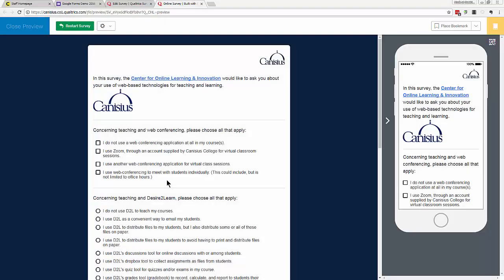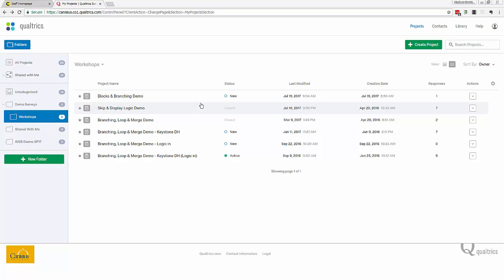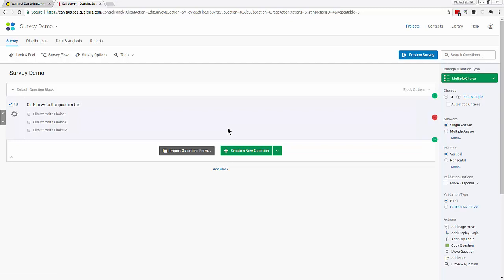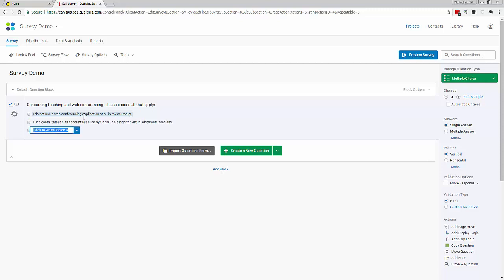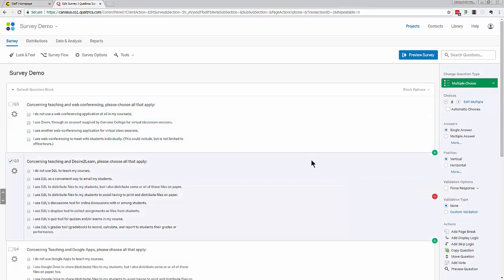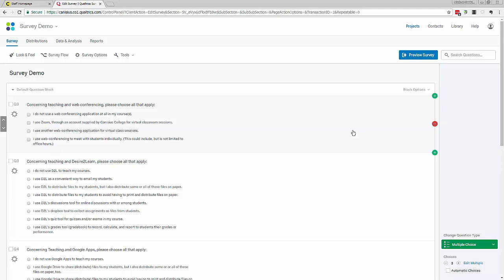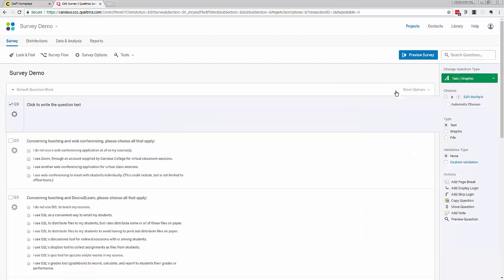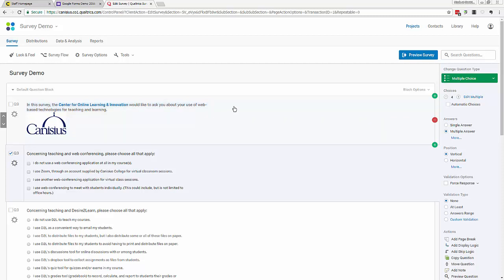Qualtrics 1: Starting a Project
For Canisius College students, faculty and staff.  Part of a video series demonstrating a survey project start-to-finish. (More coming soon.)